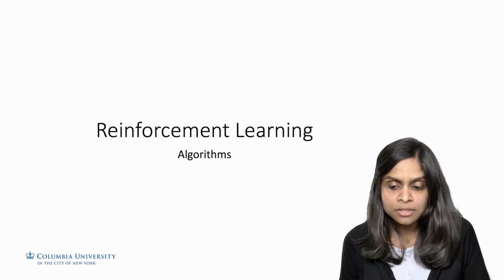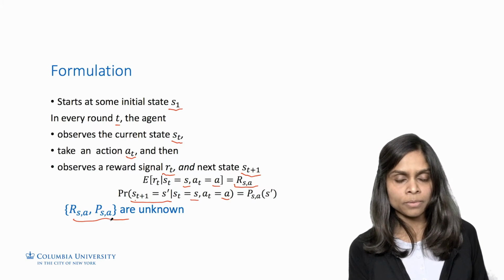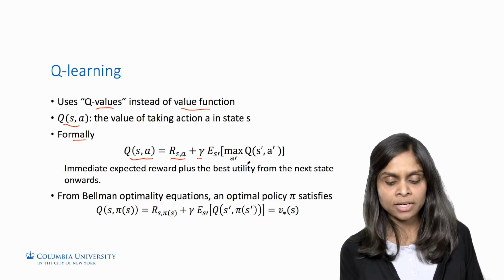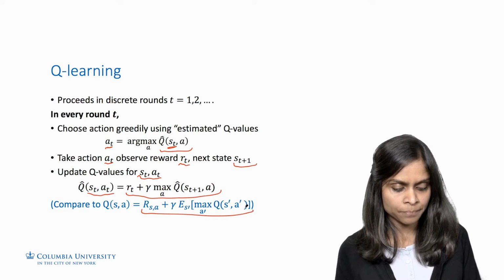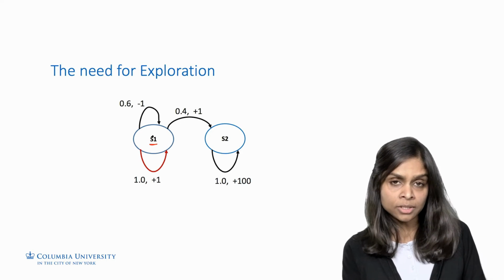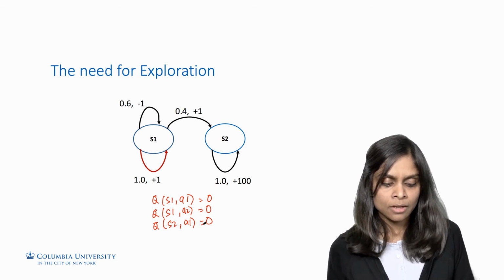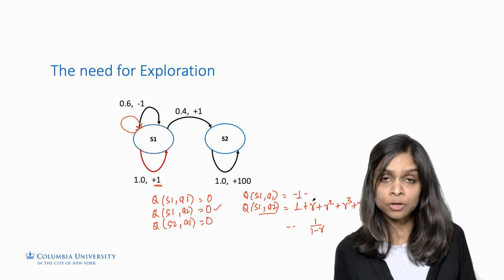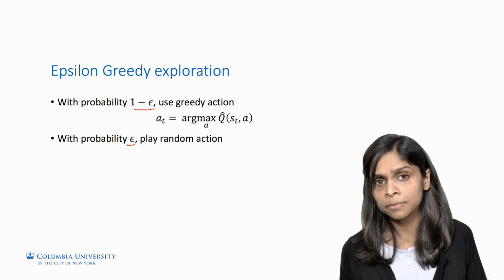COLAIAIX2016-V012300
Reinforcement Learning P2 10.9.mp4